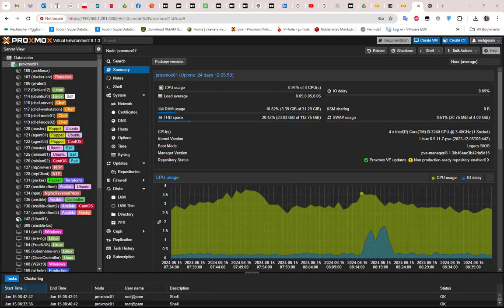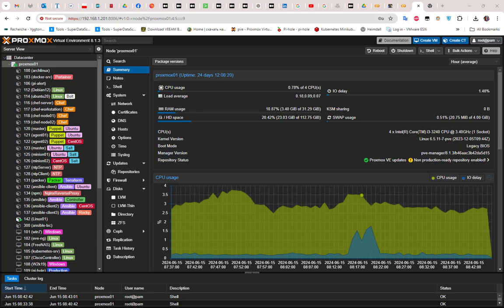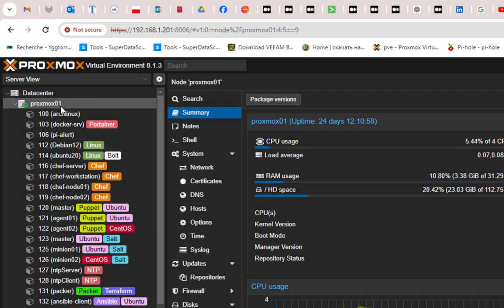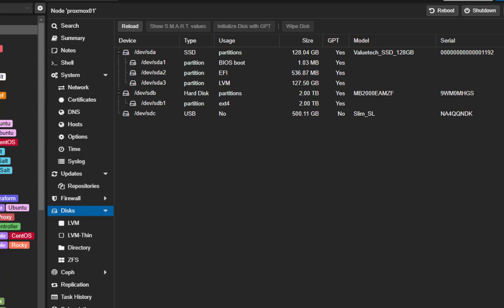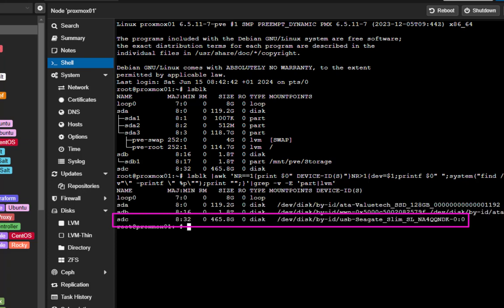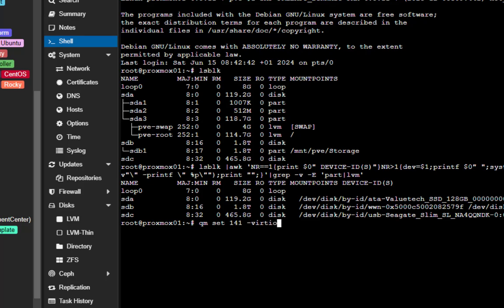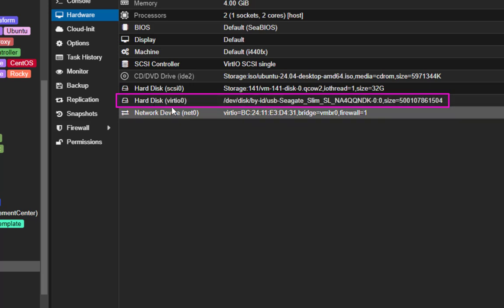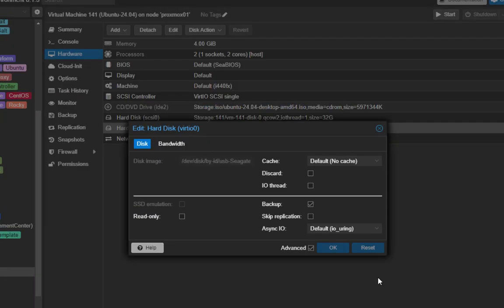Proxmox Passthrough Disk Configuration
Proxmox VE is an open-source solution gaining popularity, especially since Broadcom’s VMware meltdown. It is built on top of the KVM hypervisor and can also run LXC containers. Recently, with Proxmox 8.1, you can run software-defined networking, and you have had software-defined storage capabilities with Ceph for quite some time now. It can take advantage of traditional storage, like iSCSI block-level storage, NFS, local, etc.

Disk passthrough in Proxmox is a great feature that helps optimize the performance of your virtual machines. By giving VMs direct access to physical storage devices, you can reduce latency and increase throughput.

The concept of a “proxmox passthrough disk” allows a Proxmox VM to read and write to a disk as if it were connected directly to the VM, rather than the virtual disk configuration that we traditionally know with virtual machines.

If you have a VM that you want to have high-performance access to the underlying storage, like TrueNAS, this is a great way to do that.

Identifying the Physical Disk
the following command found in the official Proxmox documentation:

lsblk |awk 'NR==1{print $0" DEVICE-ID(S)"}NR &gt1{dev=$1;printf $0" ";system("find /dev/disk/by-id -lname \"*"dev"\" -printf \" %p\"");print "";}'|grep -v -E 'part|lvm'